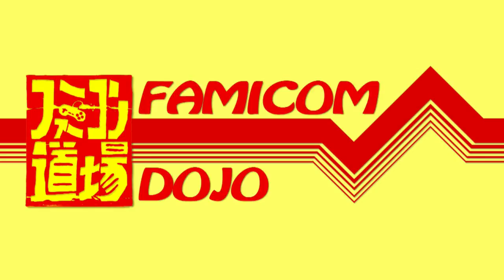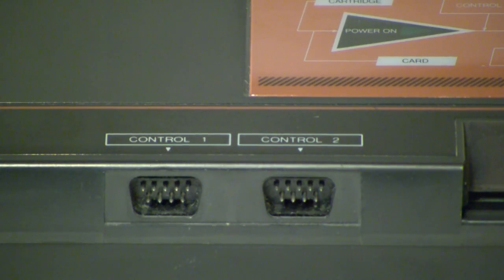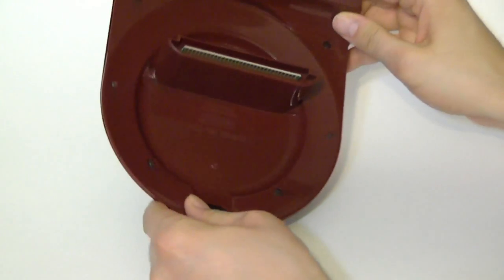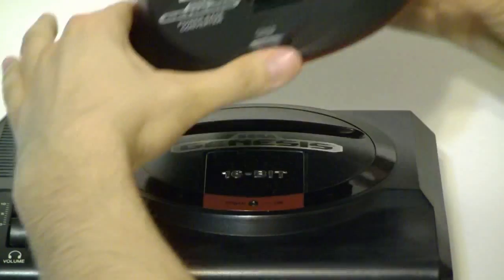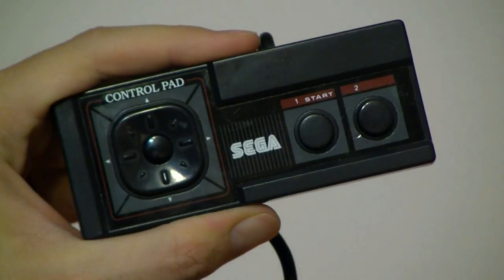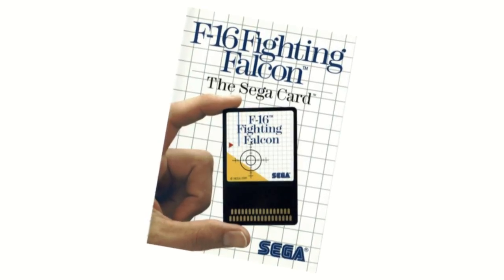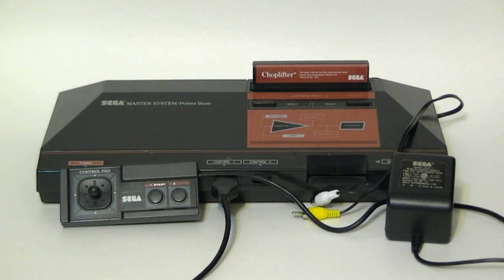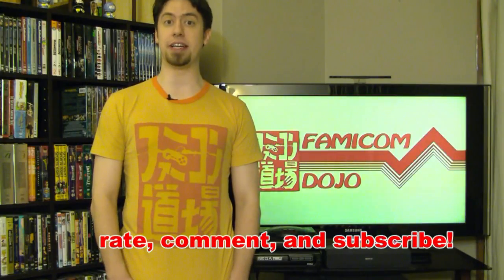Sega Power Base Converter - How to Play Master System Games on Genesis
We take a look at the Sega Power Base Converter add-on that lets you play Sega Master System games on the Sega Genesis, and controller backwards compatibility.

***NOTE: THIS WILL *NOT* WORK WITH A MODEL II GENESIS, despite what certain Amazon.com listings might have you believe. See our new Denshimail on the subject for details.***
Also note: The MyCard game F-16 Fighting Falcon used as an example in this video of a game that doesn't work correctly with the Genesis controls is actually an example of how the backwards-compatible hardware on the Genesis doesn't support older video modes, and hence some SG-1000 series games -- which, sadly, includes F-16 Fighting Falcon.  (Or not so sadly, for those who have played it.)  This is also covered in the aforementioned Denshimail.